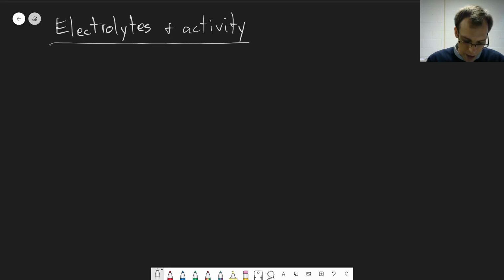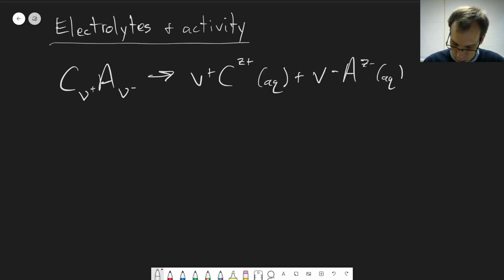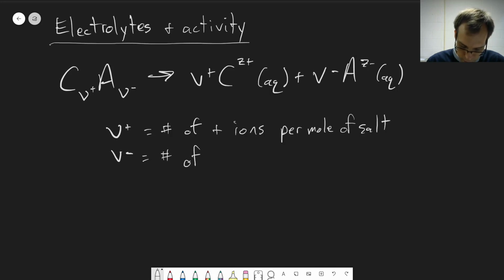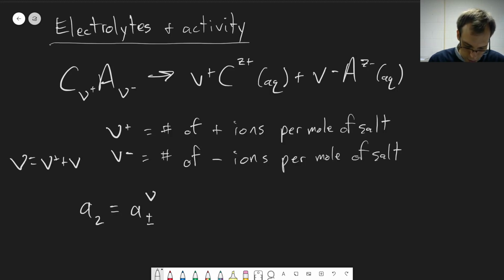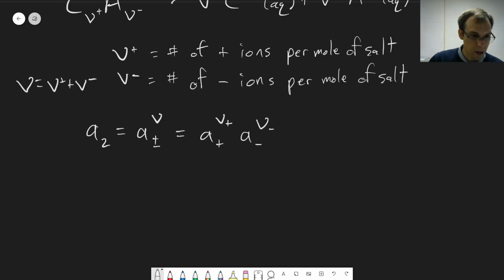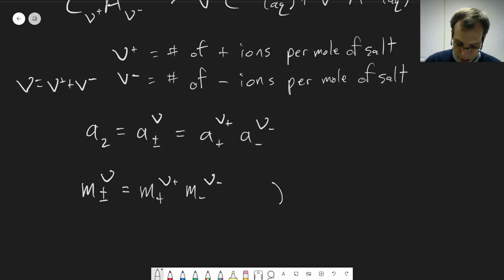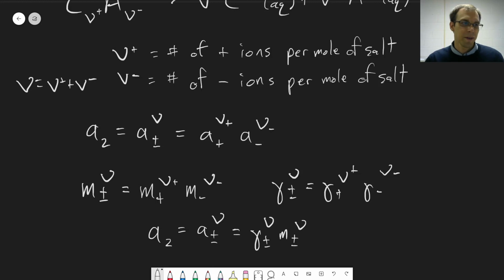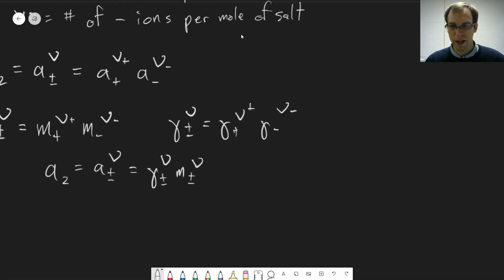Chapter 25: Mean Activities of Ions | CHM 307 | 108